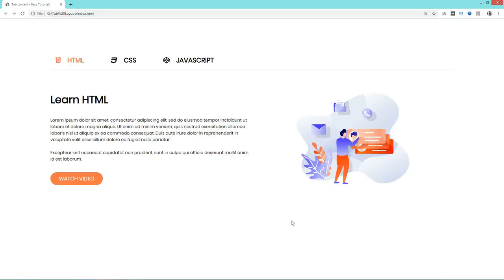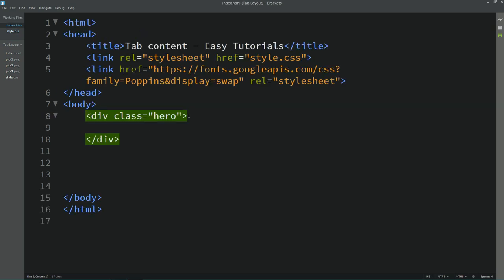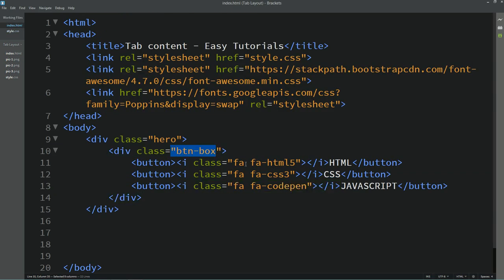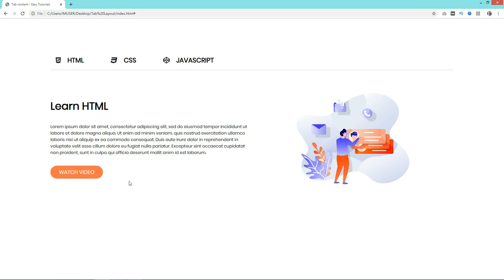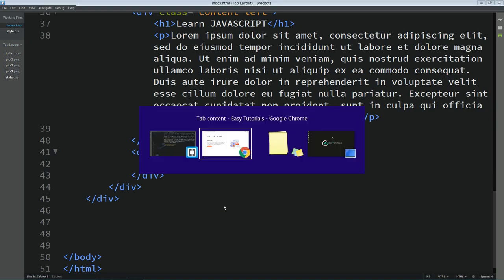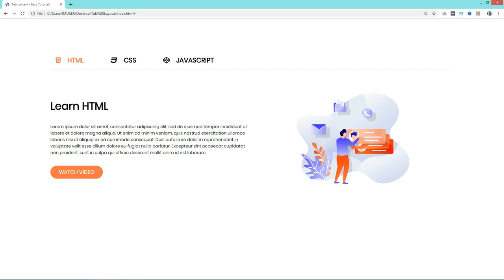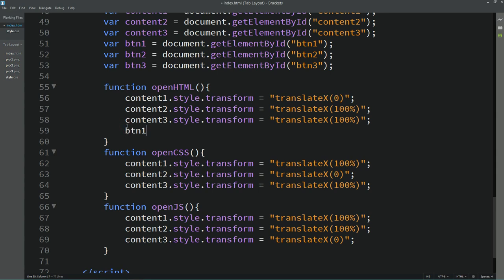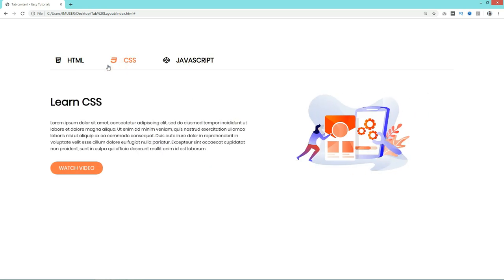How To Make Tab Layout On Website Using HTML CSS And JavaScript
Learn HTML CSS website Design, Create Animated Tab Layout For Website Using HTML, CSS and JavaScript, Website Design Tutorial For Beginners

In this tutorial you will learn to make a tab layout on website using HTML and CSS Step by step with explanation.